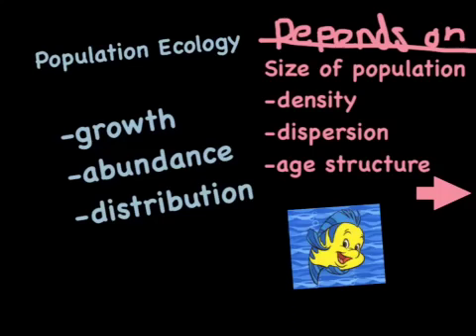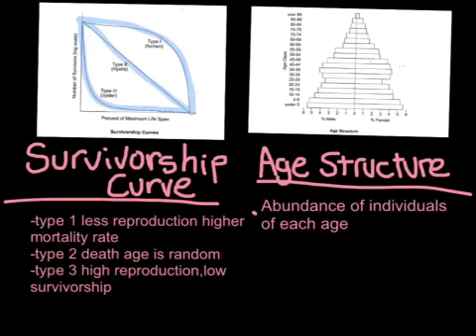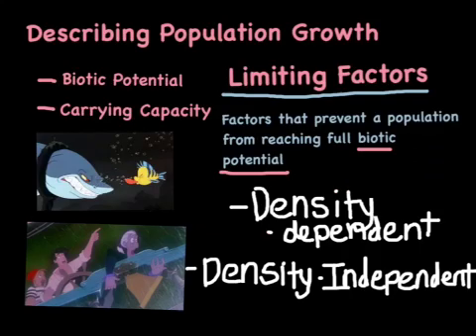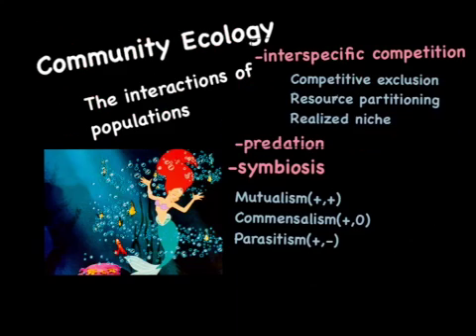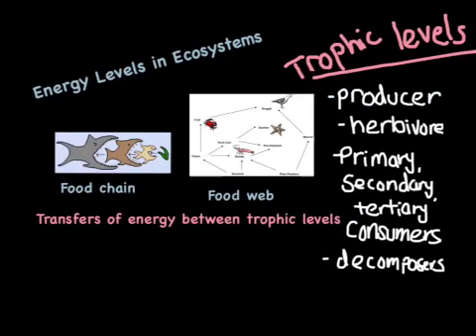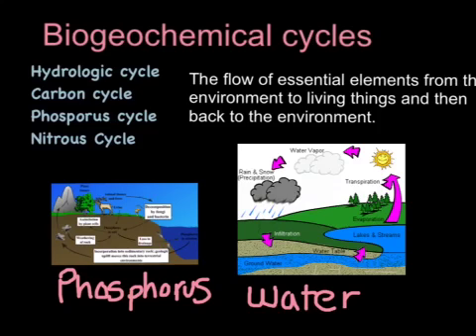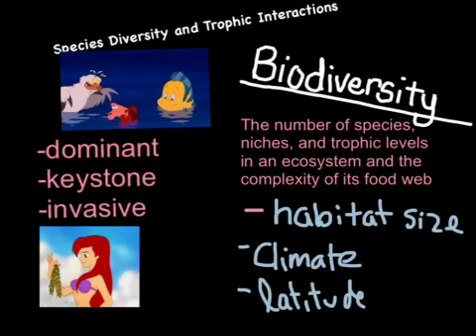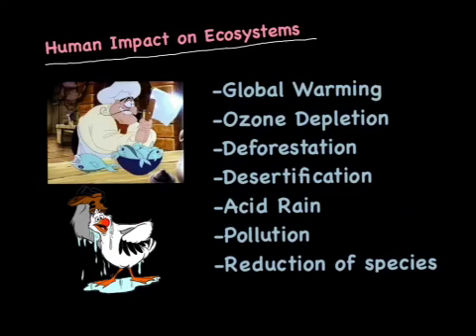Hailey Gonzales Ecology